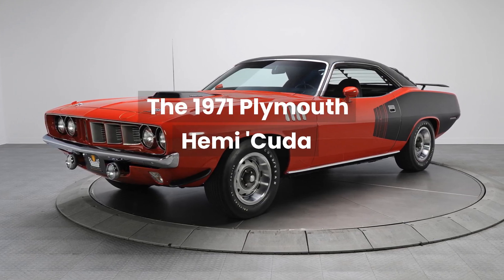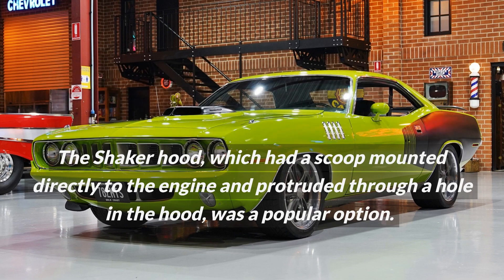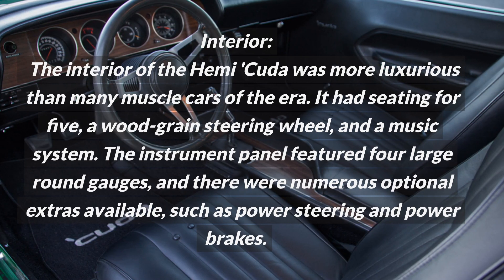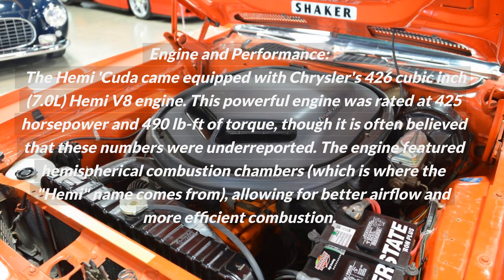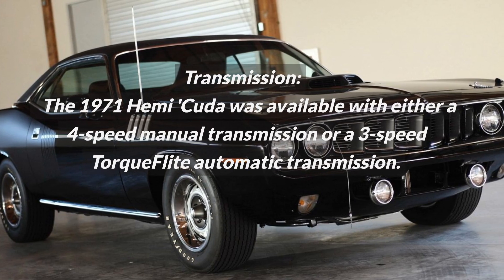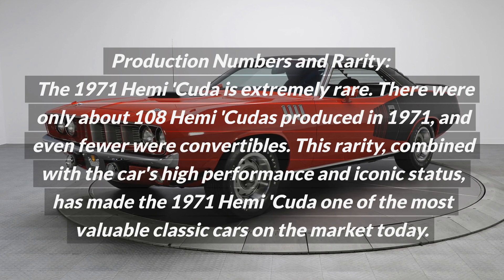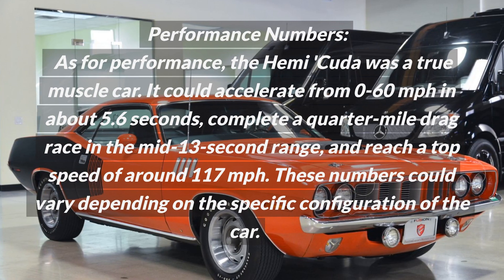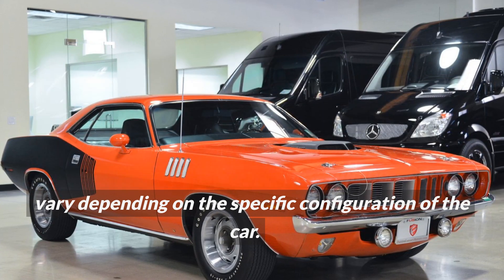1971 Plymouth Hemi Cuda: A Detailed Review of This Iconic Muscle Car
"Join me as I dive deep into the world of classic muscle cars with a detailed review of the 1971 Plymouth Hemi Cuda. From its stunning design to its powerful Hemi engine, the '71 Hemi Cuda is a true icon. I'll take you through a comprehensive review, exploring the car's history, performance, and restoration process. If you're a muscle car enthusiast, this video is for you!